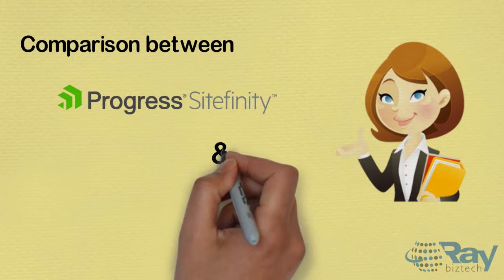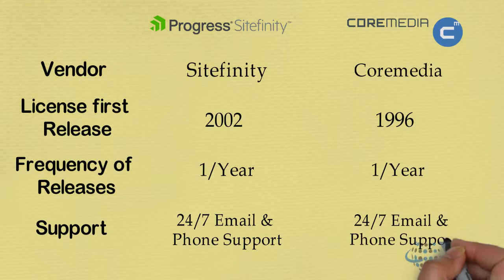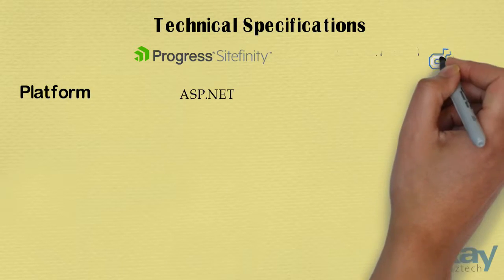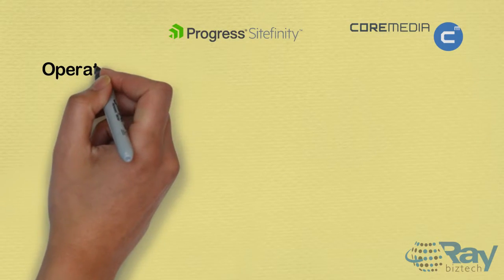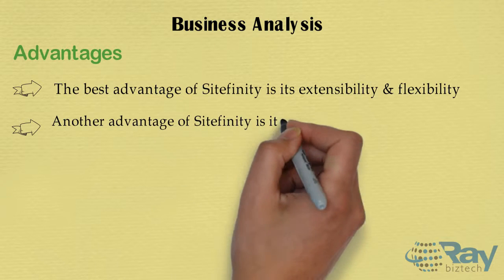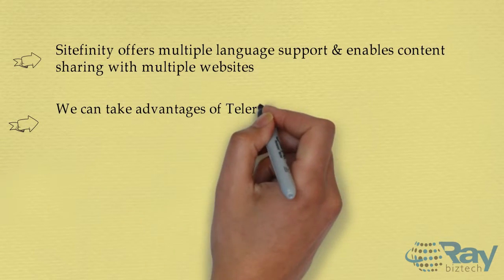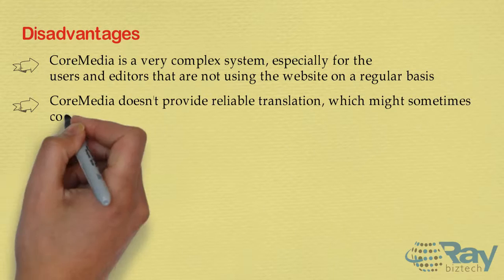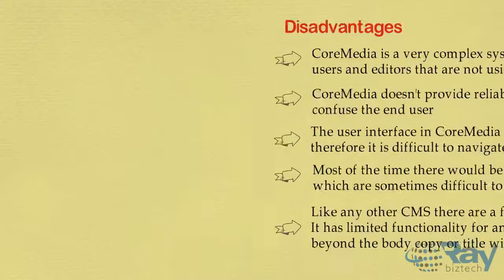Sitefinity vs Coremedia CMS- Kentico, Sitecore, SharePoint leading Partner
Here are some interesting factors and Comparison between Sitefinity and Coremedia CMS

Kentico Integration,
Kentico Intranet,
Kentico Training,
Kentico Custom Module,
Kentico Development,
Kentico Mobile Apps,
Kentico Support,
Kentico E-commerce,
Kentico Analytics,
Kentico Technical,
Kentico Performance Optimization,
Kentico Administration,
Kentico Workflows,
Kentico Upgrade,
Kentico Hubspot Integration,
Kentico Dashboards,
Kentico Migration,
Kentico License,
Kentico Developers,
Dynamics CRM Dynamics AX Integration,
Dynamics CRM SugarCRM Migration,
Dynamics CRM Oracle CRM Migration,
Dynamics CRM Zoho Migration,
Dynamics CRM Sizing and optimization,
Dynamics CRM Office 365 Integration,
Dynamics CRM NetSuite Migration,
Dynamics CRM Technology Consulting and Architecture Support,
Dynamics CRM Salesforce Migration,
Dynamics CRM 2011 CRM Upgrade,
Dynamics CRM Dynamics NAV Integration,
Dynamics CRM Administration and Configuration,
Dynamics CRM CRM Rollout Plan,
Dynamics CRM CRM Strategy,
Dynamics CRM 2013 CRM Upgrade,
Dynamics CRM SharePoint Integration,
Dynamics CRM 2015 CRM Upgrade,
Dynamics CRM Regression Testing,
Dynamics CRM Connectors,
Dynamics CRM Security Audit,
Dynamics CRM Training,
Dynamics CRM Development,
Dynamics CRM Analytics,
Dynamics CRM Agile Development,
Dynamics CRM Technical Support,
Dynamics CRM Administration,
Dynamics CRM Upgrade,
Dynamics CRM Configuration,
Dynamics CRM Migration,
Dynamics CRM License,
Dynamics CRM Developers,
Sitecore Regression Testing,
Sitecore Technical Consulting,
Sitecore Content migration,
Sitecore Connectors,
Sitecore Architecture Consulting,
Sitecore Integration,
Sitecore Document Management,
Sitecore Intranet,
Sitecore Training,
Sitecore Development,
Sitecore Mobile Apps,
Sitecore E-commerce,
Sitecore Analytics,
Sitecore Testing Automation,
Sitecore Cache Optimization,
Sitecore Agile Development,
Sitecore Technical Support,
Sitecore Performance Optimization,
Sitecore Administration,
Sitecore web-to-print,
Sitecore Workflows,
Sitecore Load Testing,
Sitecore Web Parts,
Sitecore Upgrade,
Sitecore Site Audit,
Sitecore digital signage,
Sitecore Hubspot Integration,
Sitecore Application Dashboards,
Sitecore Code review,
Sitecore Configuration,
Sitecore Continuous Integration,
Sitecore Migration,
Sitecore Functional Consulting,
Sitecore Independent Testing,
Sitecore Payment Gateway integration,
Sitecore Reporting,
Sitecore License,
Sitecore Developers,